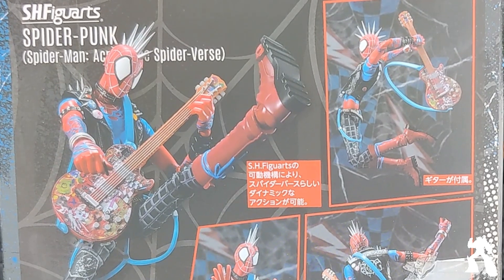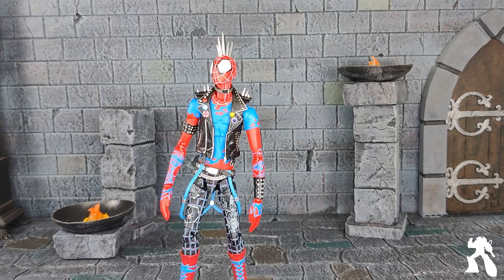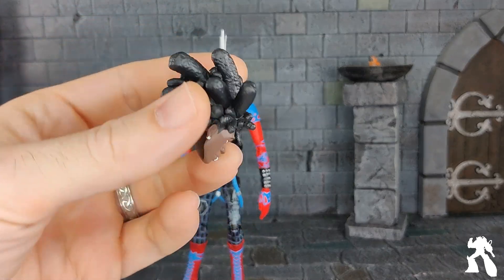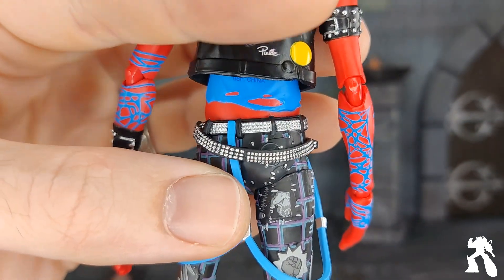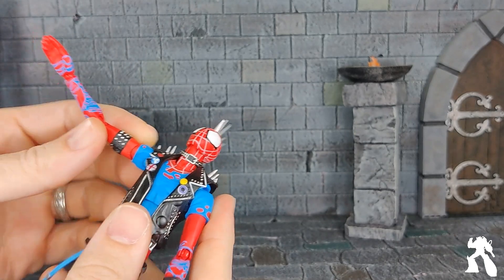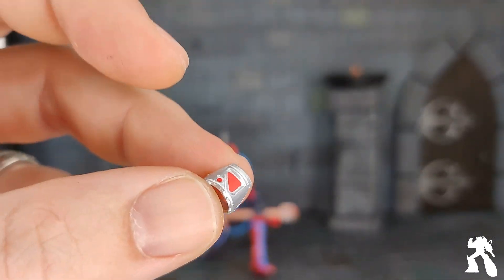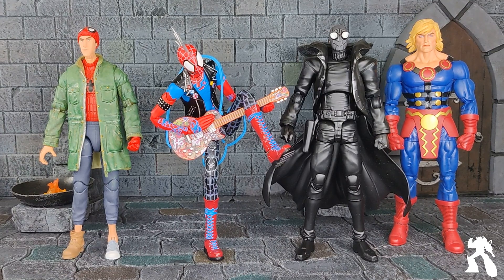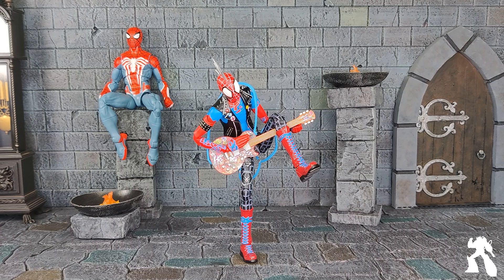Don't Settle for Hasbro! Spider-Verse Spider-Punk, from Bandai - Toy Review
I really wanted the thumbnail to be "female guitar spidey" because of a group chat conversation, but that's too much of an inside joke, even for me.  Toast read a comic and wanted a toy.  He bought that toy, and stuck a movie Black Panther head on it, and he was happy with that for years.  Then Toast saw a movie and that toy wasn't good enough anymore - he wanted a new toy.  Enter Bandai.  "Hi, I'm an adult toy collector.  Of course I buy better versions of toys I already have."  A few more of those and we'll be able to record a Part II!

0:00 Intro
0:14 Why?
0:52 Paint & Sculpt
2:30 Posability
3:53 Accessories
4:38 Scale
4:53 Final Thoughts
6:38 Outro